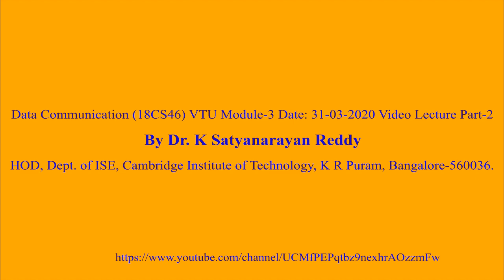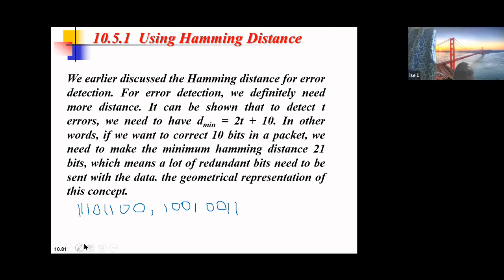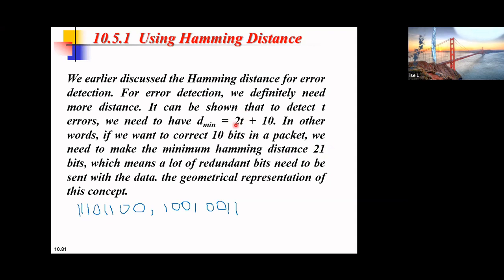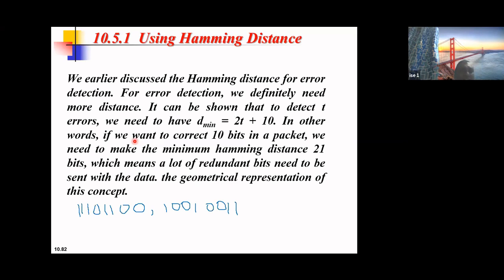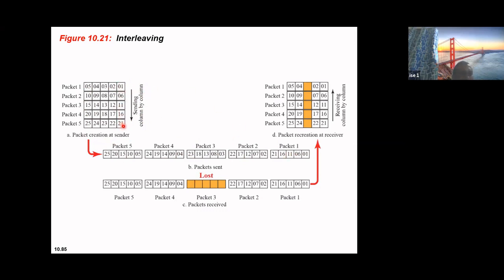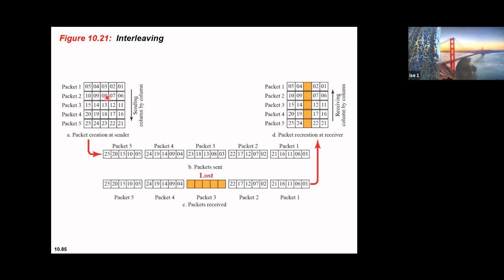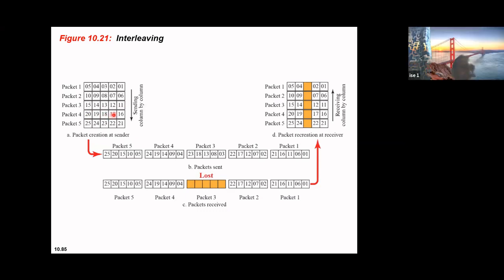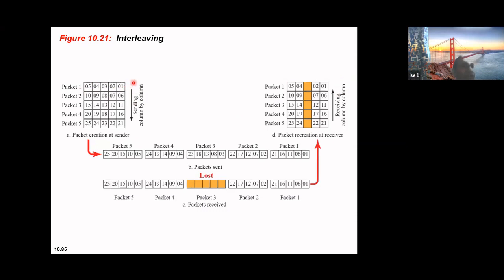DC Module 3 Date 31 03 2020 P2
This is a video of the Subject Data Communications (18CS46) Module-4 for 4th Semester BE(Information Science & Engineering and Computer Science & Engineering) of 2018
Batch, Visvesvaraya Technological University, Belgaum, Karnataka State.